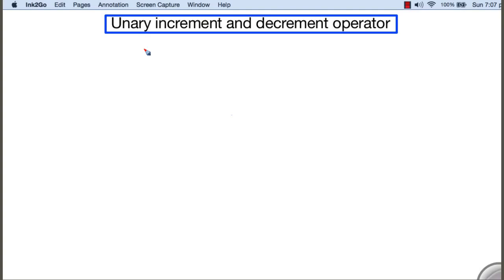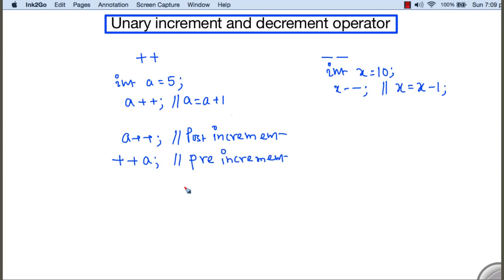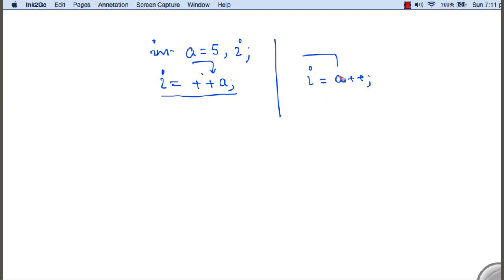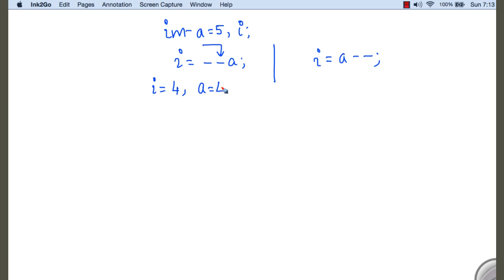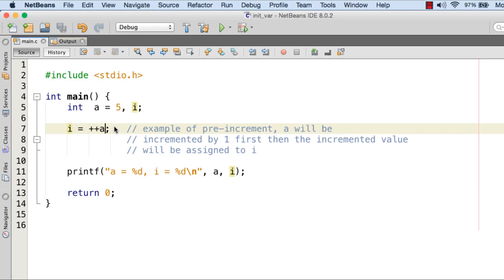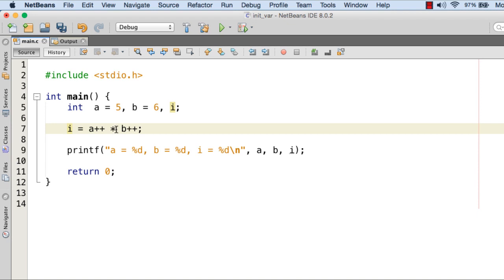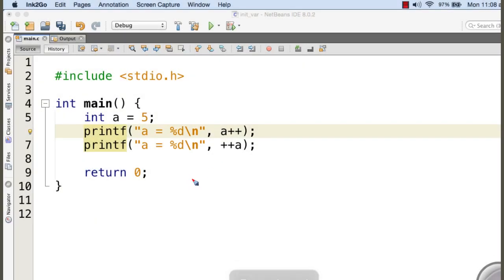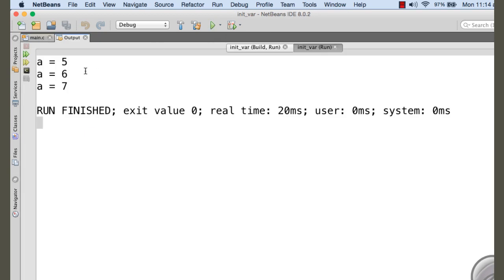2.22 Unary increment and decrement operator